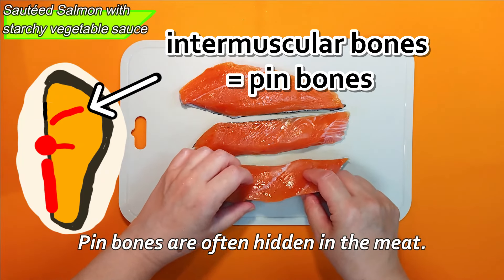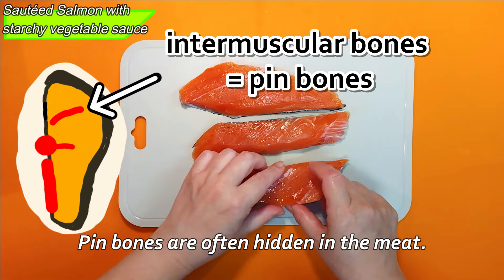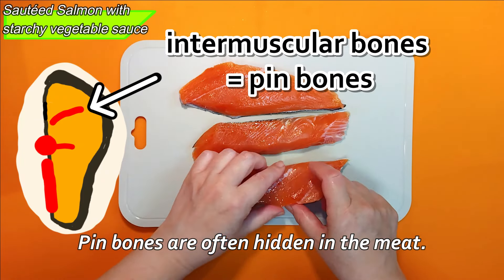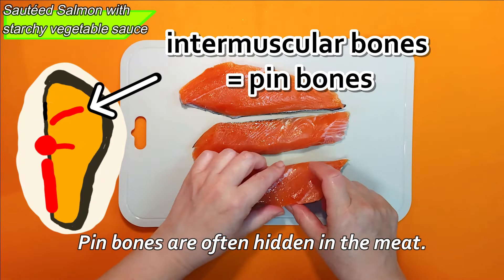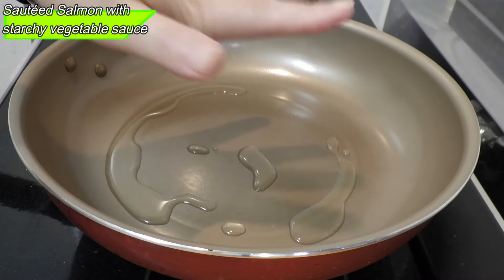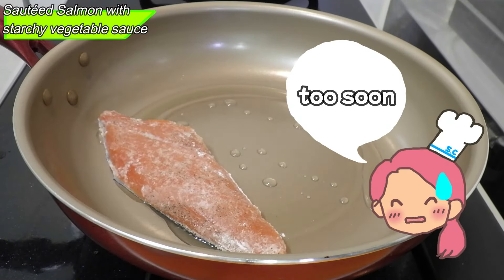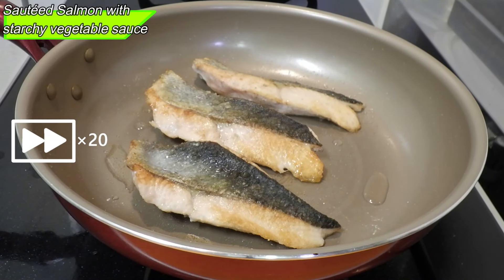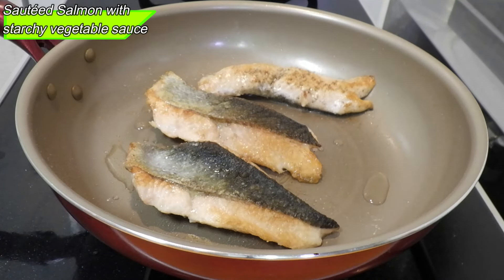Sautéed Salmon with starchy vegetable sauce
Japanese people eat salmon quite often as sashimi, grilled, sauteed and fried. But we can get tired of taste. Starchy sauce is one way to change the taste.

Welcome to Sinapon Cooks from Japanese Kitchenet. Yes, no fancy kitchen or gorgeous food or plates. I mainly cook  Japanese home made meals. FYI, Sinapon is my nick name. I'm a Japanese lady.😉

Preparing food for a party or large group can be a hassle. But most of my dishes are for two or one serving. Many of them are one-pan dishes that require few tools. Let's cook with me just for yourself or for your loved ones.